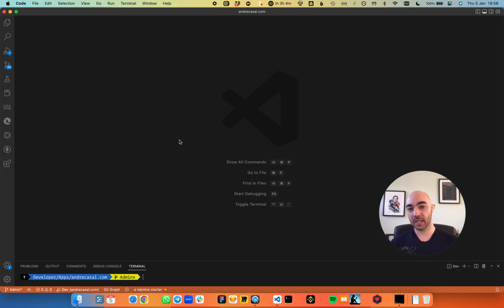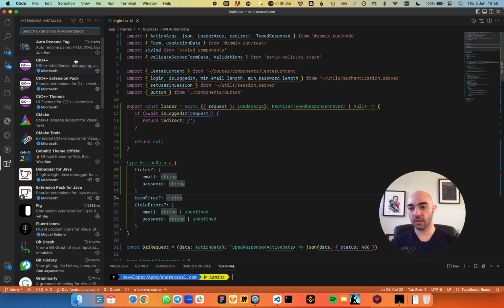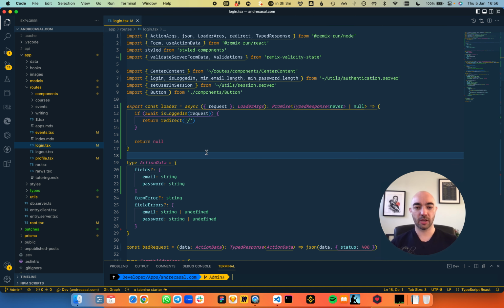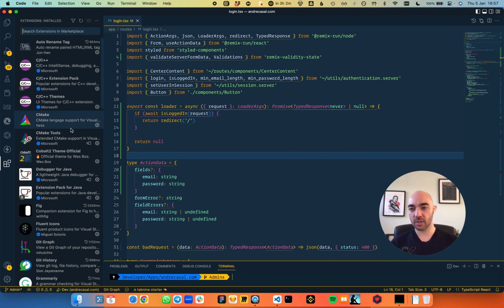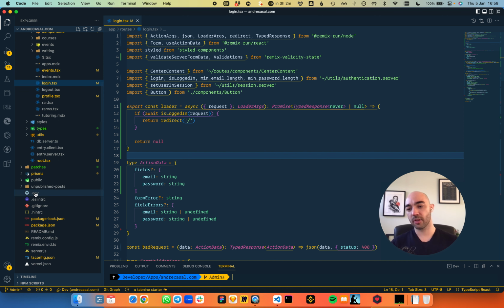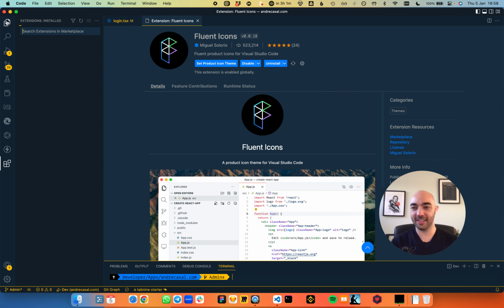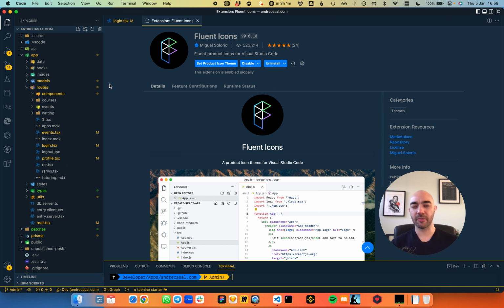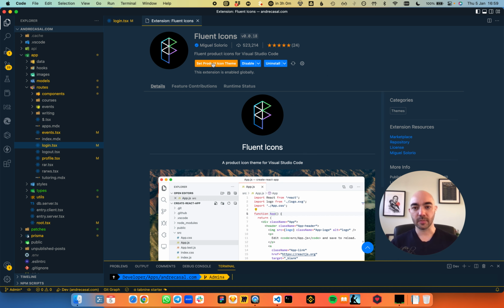Get the Best Visual Studio Code Theme for Maximum Productivity and Style!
Get ready to up your coding game with my top three favorite themes for Visual Studio Code! These beauties will help you crank out code in style:

Cobalt2 for syntax highlighting and a sleek look
vscode-icons for a professional edge
Fluent for a polished product icon theme
And if you're feeling inspired, check out my improved settings.json file on GitHub